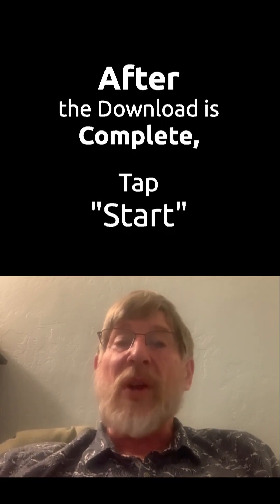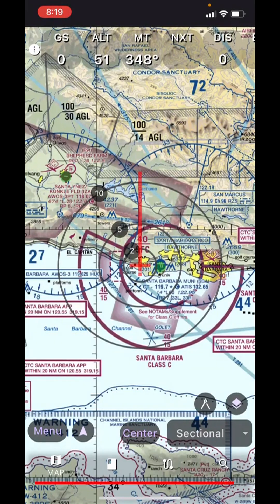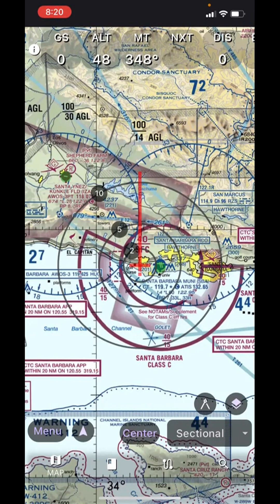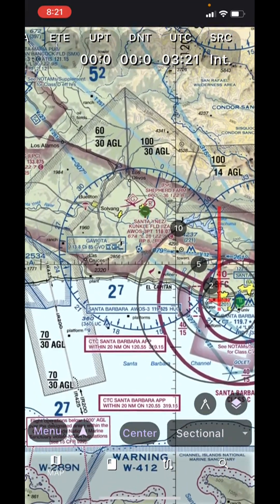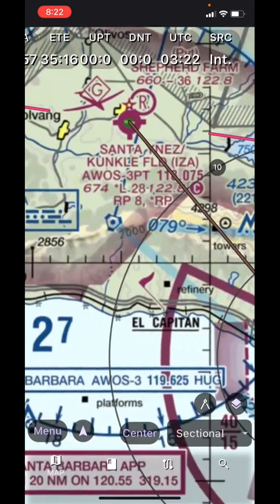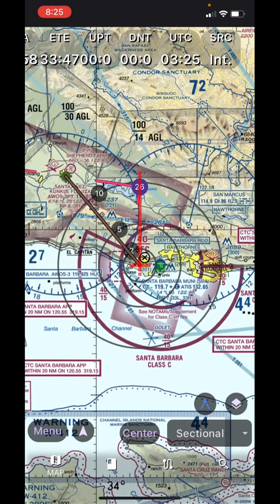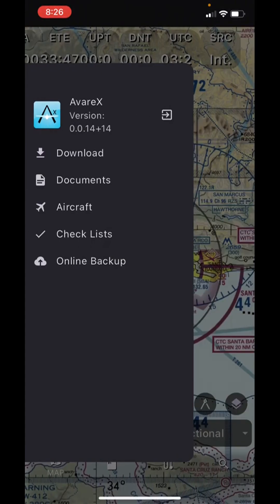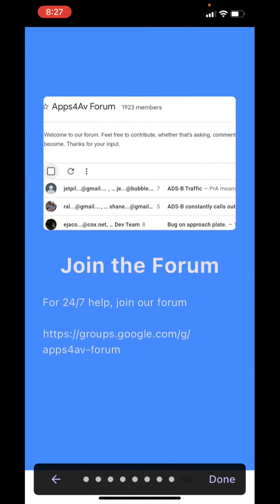AvareX iOS Installation&Intro (7/2024 Beta)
AvareX on iPhone - Completely Free App & FAA Materials
  Many pilots are already using the new AvareX even though it's still in Beta testing release. New features are added almost daily, so if you'd like to check it out here's a quick summary of the easy Installation process. Then a short tour of basic operations that can help you get started, along with the app's built-in Help and the Apps4Av Forum. There you can also ask for more help, let the all-volunteer Dev Team know about any problems you find, and request any extra features you'd like to see.
  Keep in mind the app is in Beta, nobody's getting paid for this exceptional work, and a major goal with AvareX is Simplicity so more features will be limited. That goal helps ensure the app is fast, solid, and easy to learn & use in flight. Another factor is that the app has to work the same on Apple & Android phones & tablets, Windows, and Linux.
  Many thanks to John R. for his work on this short video.